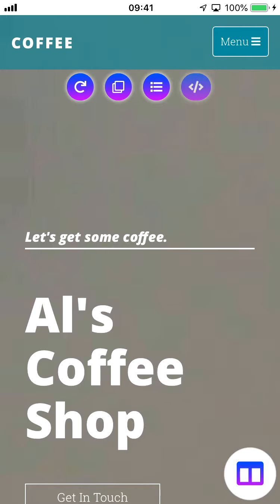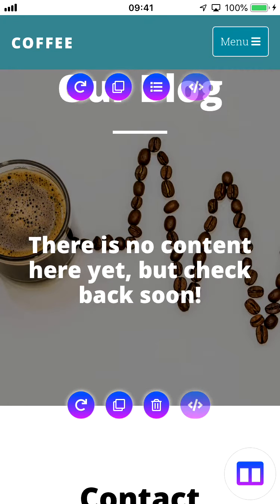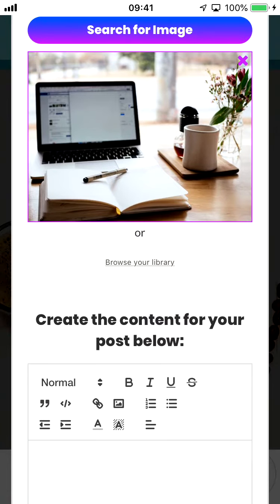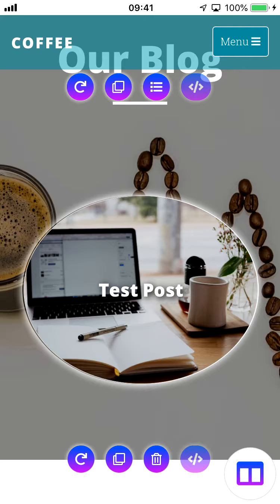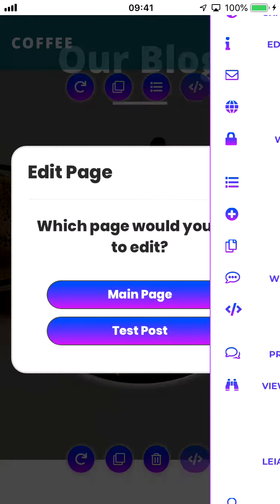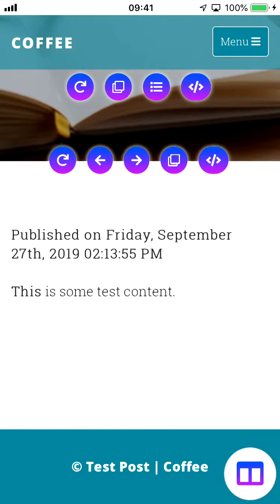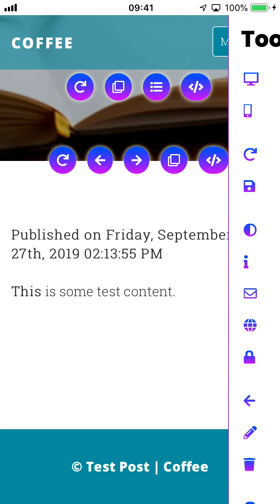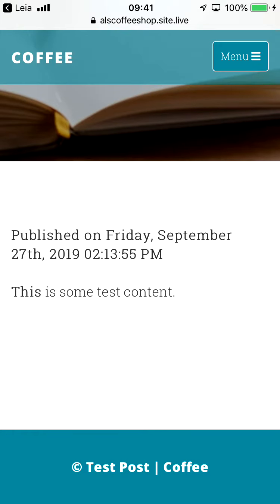Leia Tutorial Video - Blog Section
This video will talk about how you can edit the blog section of your Leia website in the most recent version of the Leia Editor!